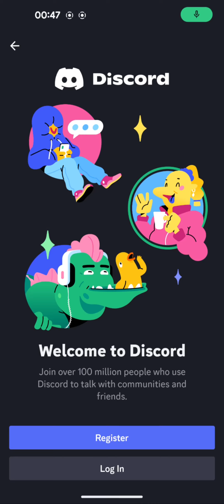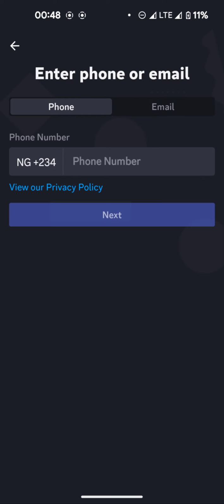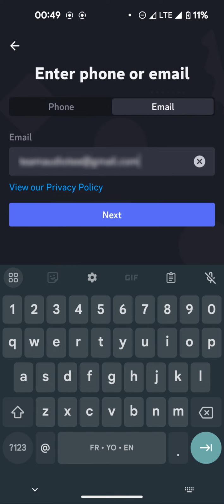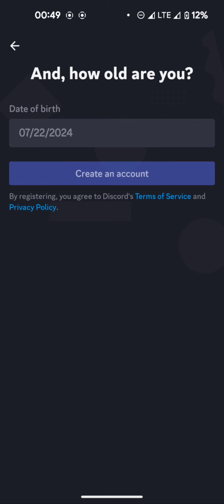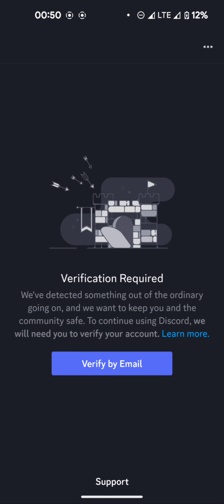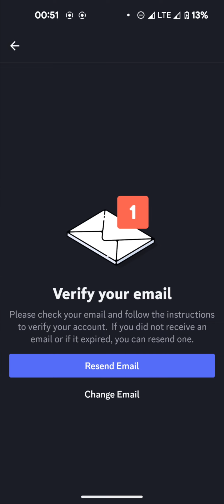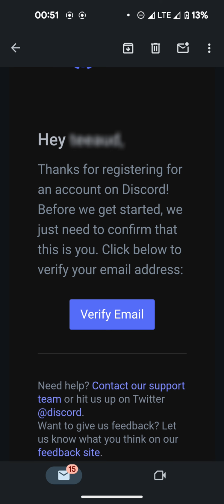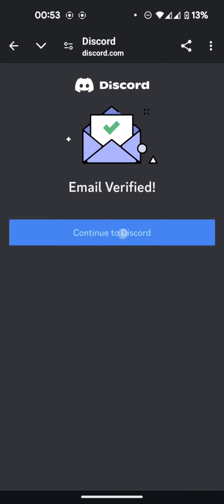How To Create Discord Account On Mobile - Quick and Easy (2024)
How To Create Discord Account On Mobile

Learn how to create a Discord account on your mobile device with this simple tutorial. Follow along step by step to set up your account and start connecting with others on Discord!